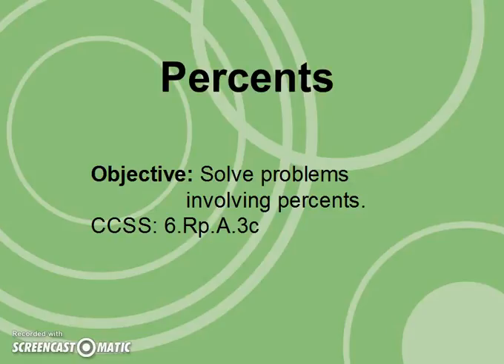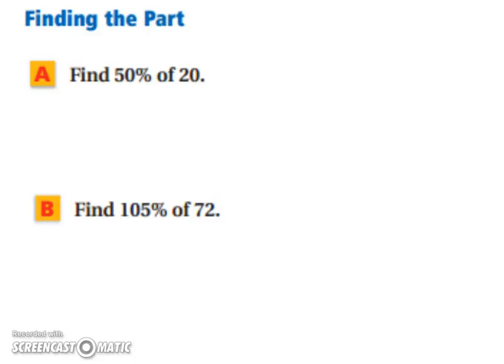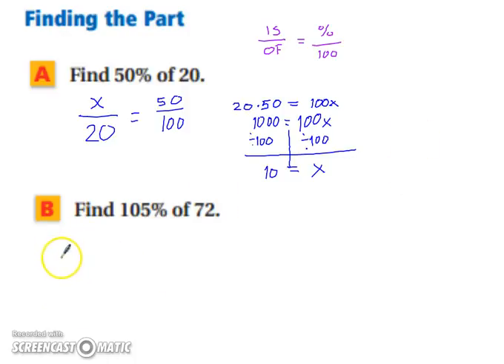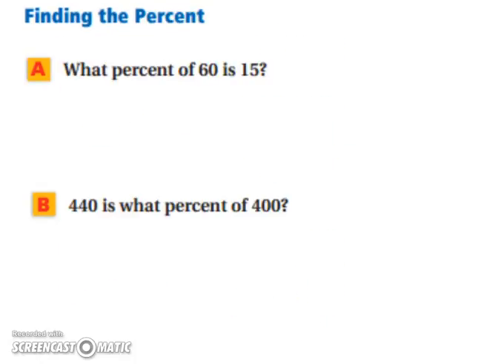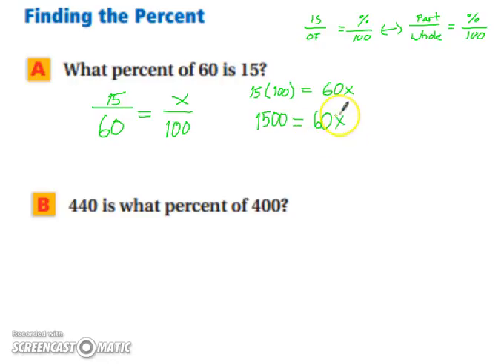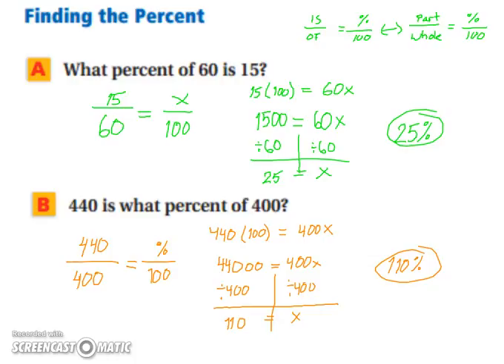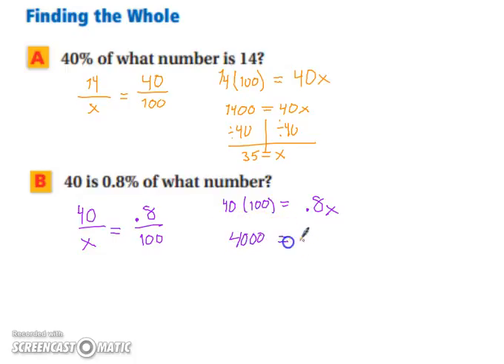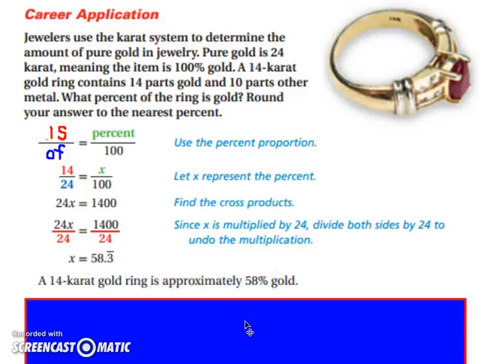Percents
Information from the 2007 HOLT Algebra 1 Textbook was used in this video.